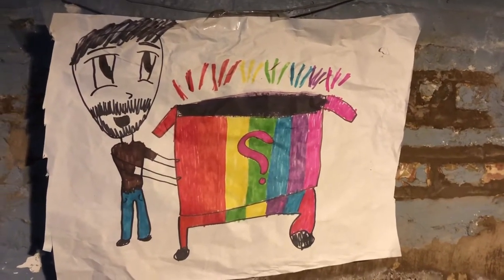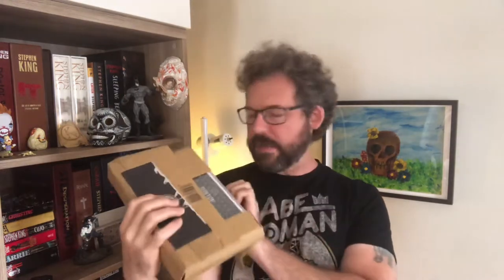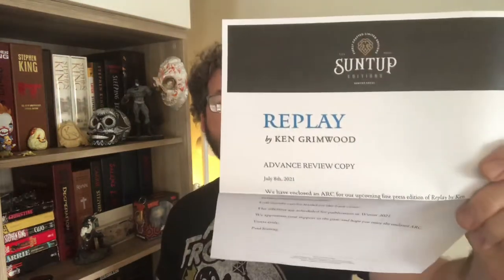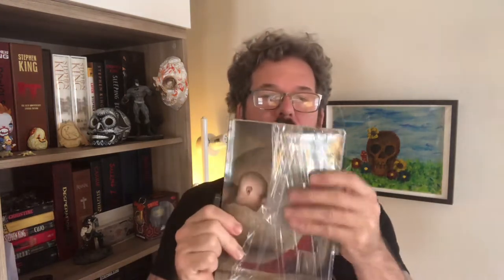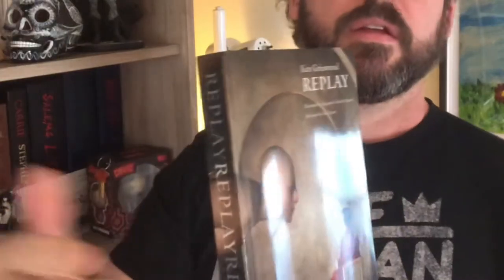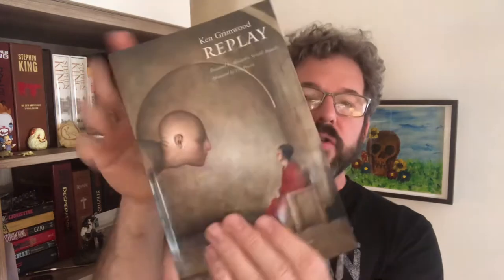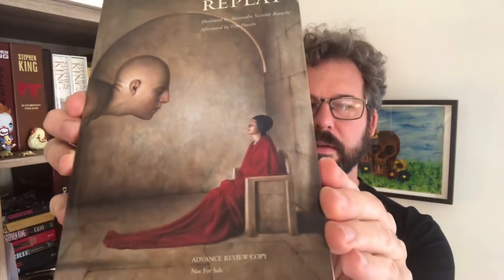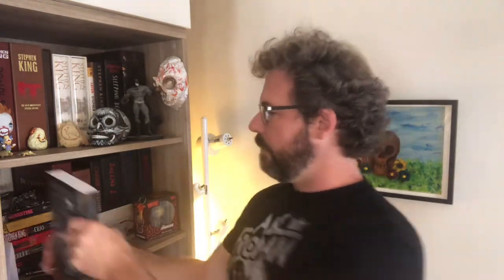REPLAY by KEN GRIMWOOD SUNTUP ARC UNBOXING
I'm an extremely lucky man-boy to get these Advance Review Copies (ARC) from Suntup Editions. I love every single one I get and this one, REPLAY by Ken Grimwood is no exception. My joy should be evident in this unboxing. Should be. But then again, I'm still high from unboxing The Exorcist.

UNBELIEVABLY there are still copies of the Artist Edition of Replay available on the Suntup site. Here, I linked it for you

Get your copy. Have a private unboxing. Stay frosty.